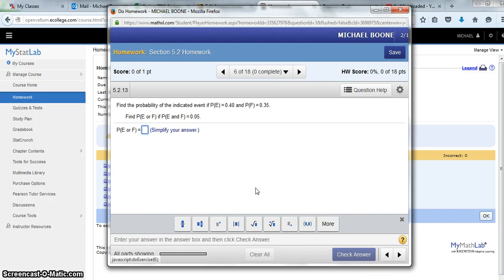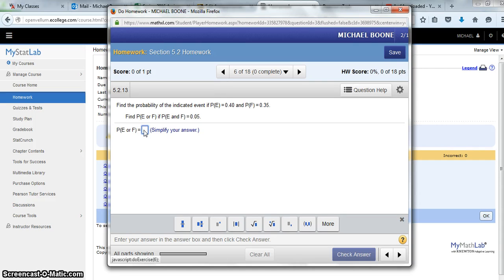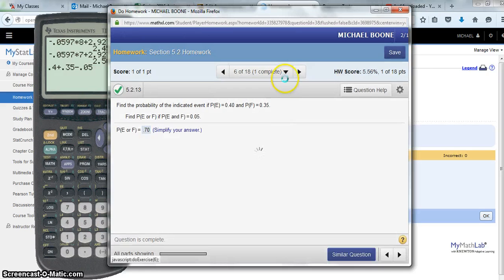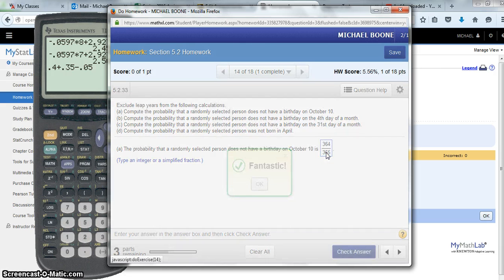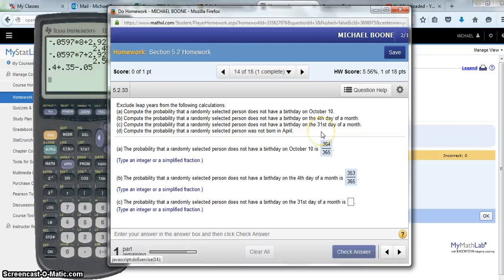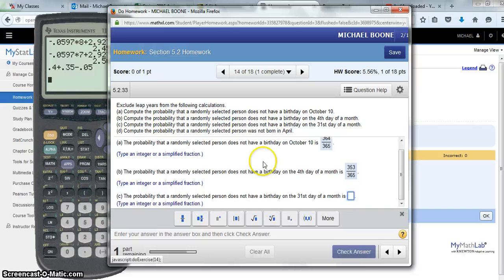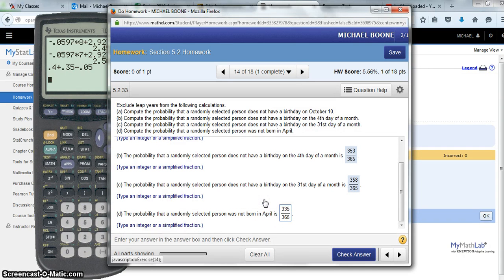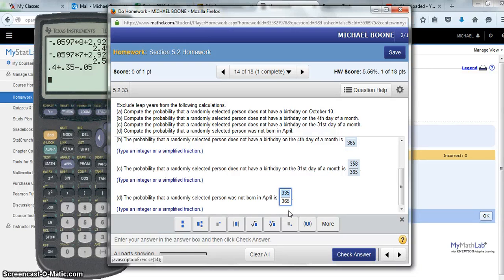CVCC MAT 152 Ch 5 Section 2